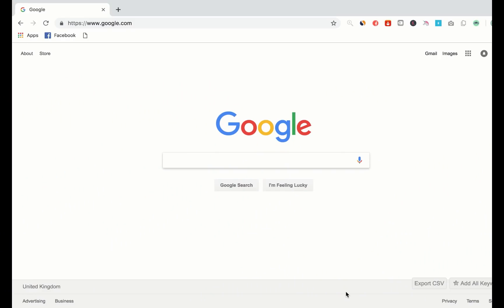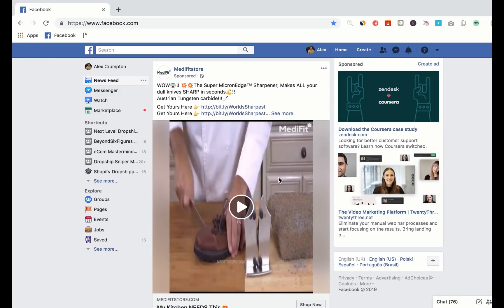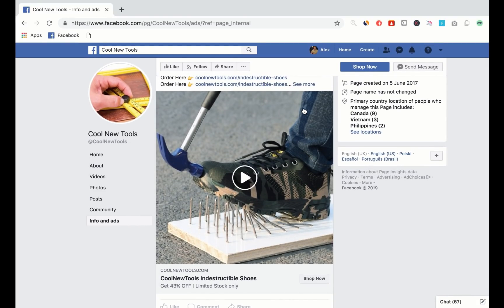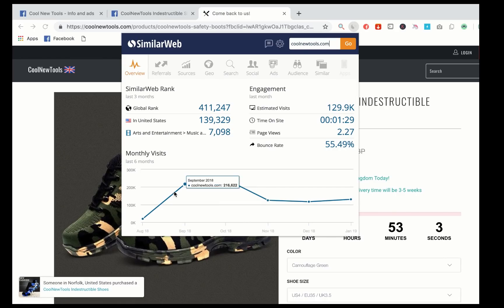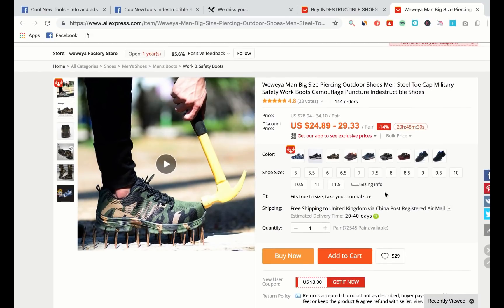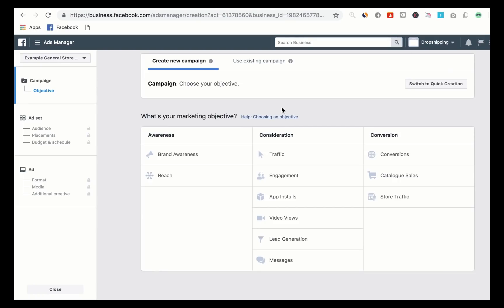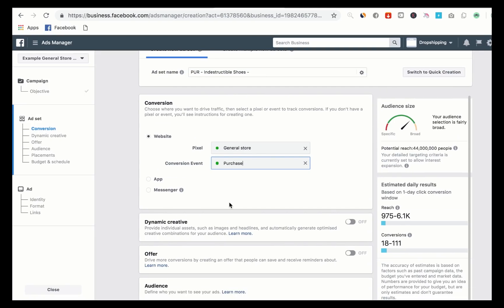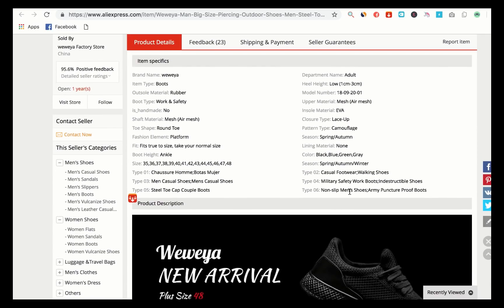Watch Me Find A Winning Product LIVE & Laser Target It With Facebook Ads | Shopify Dropshipping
In todays video I show you how to find winning products & how to target them using facebook ads when testing products.

Make sure you implement and test many products for best results.